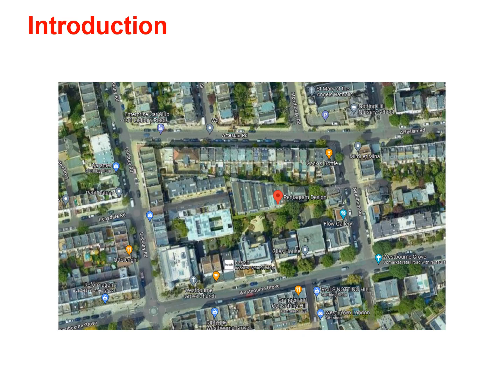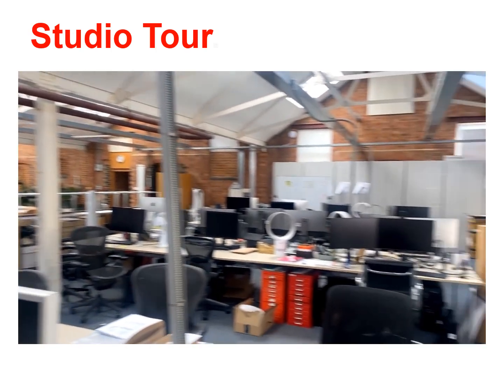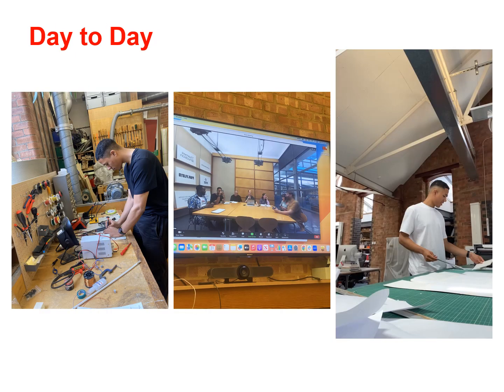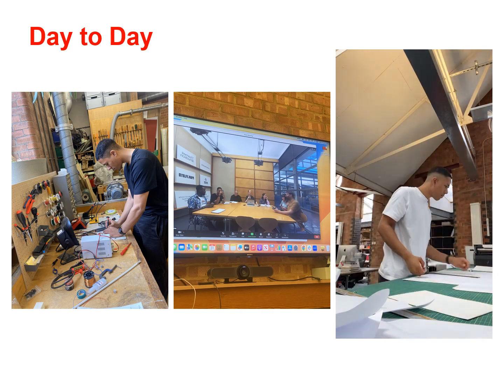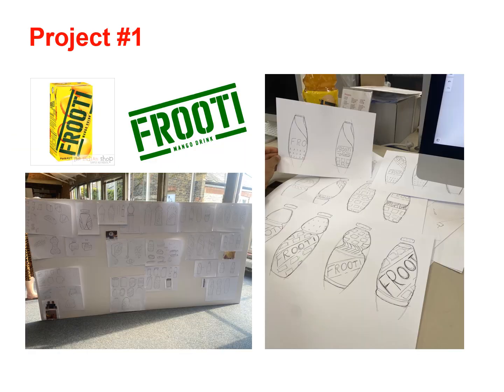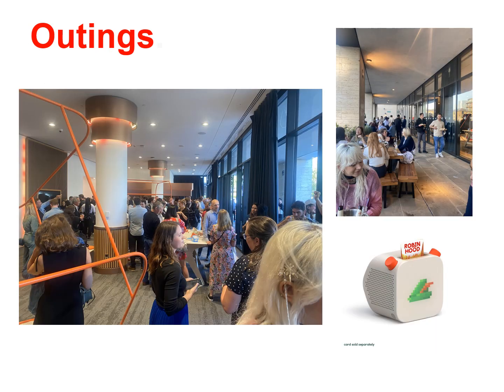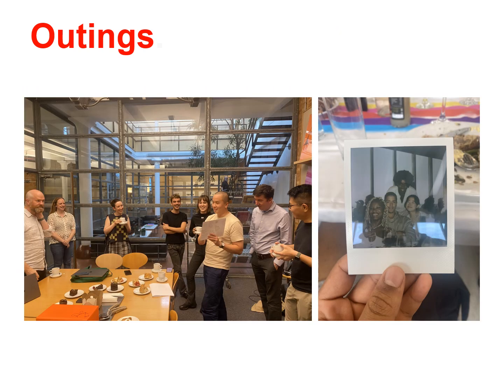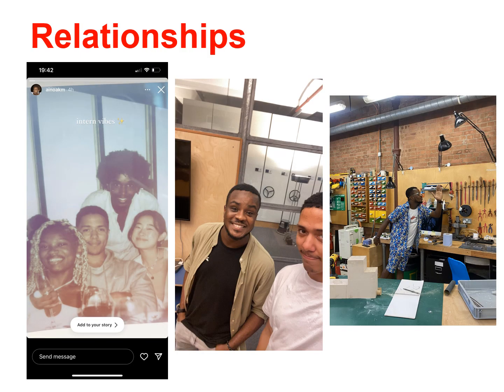Pentagram Internship 2023 - Industrial Design